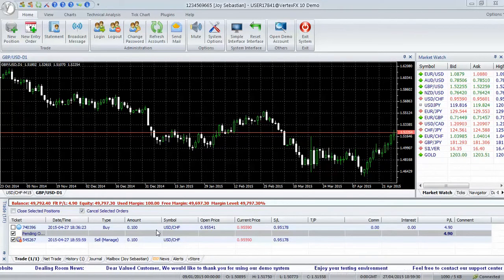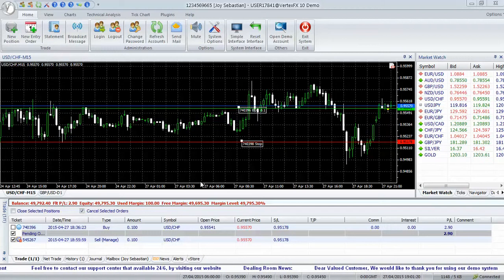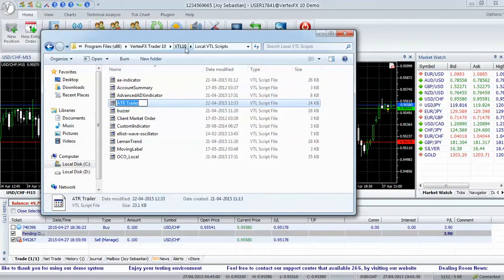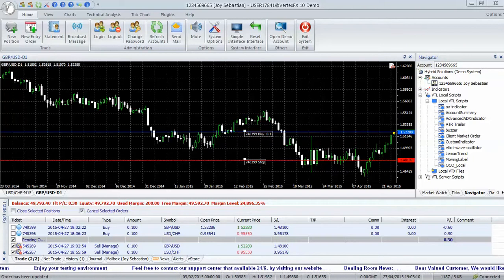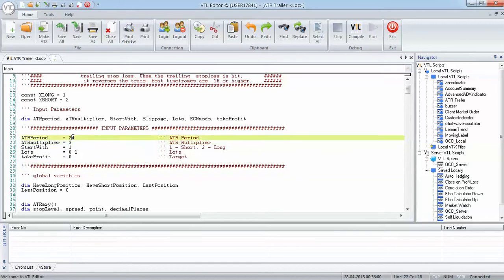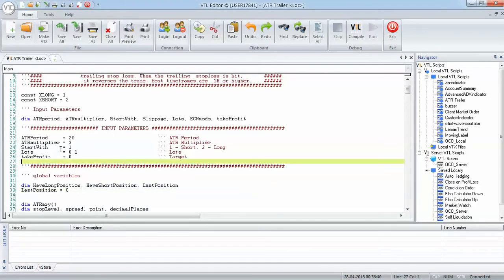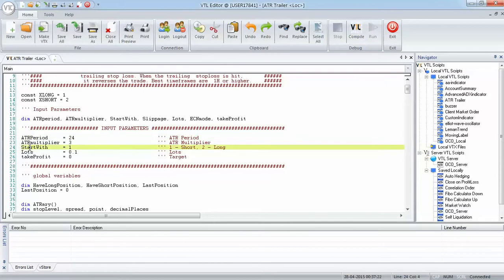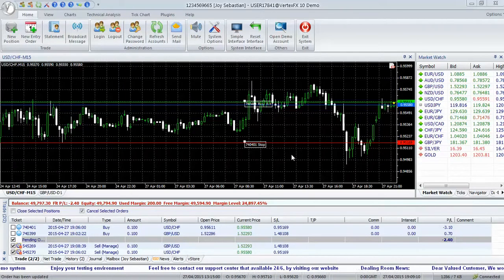Vertex FX client VTL Script - ATR Trailer EA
ATR Trailer Expert Adviser for Vertex FX.